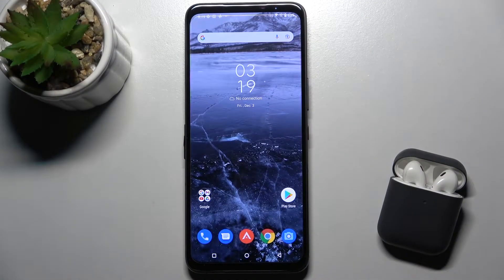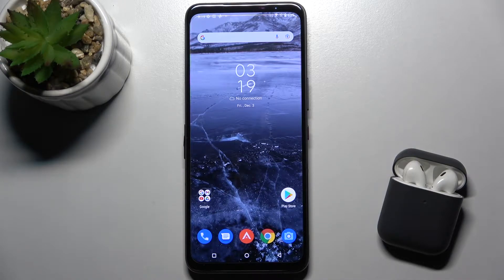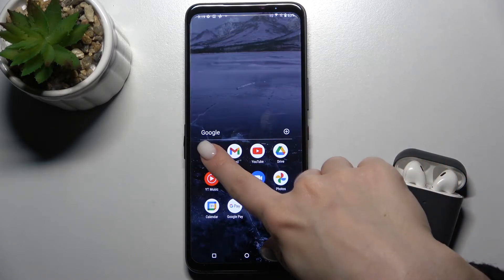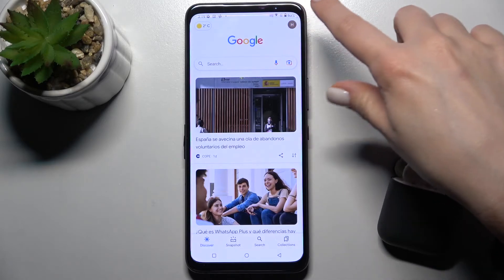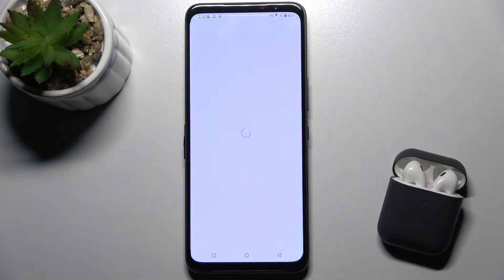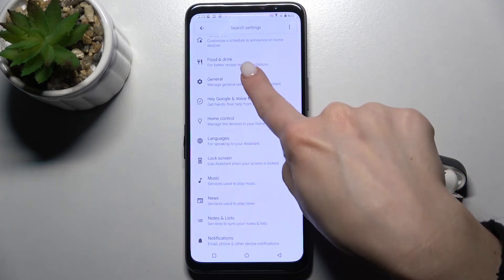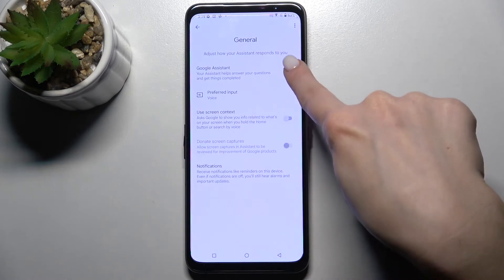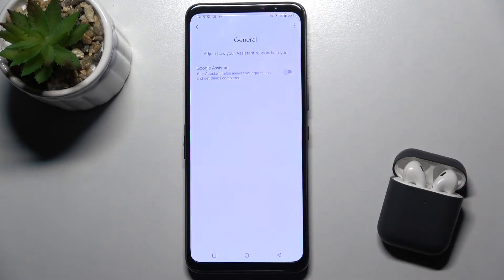How to Turn Off Google Assistant on Asus Rog Phone 5s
Check more info about Asus ROG Phone 5s:
Hi there! The Google Assistant can be very helpful for doing some things on your Asus Rog Phone 5s. But if you want to Disable the Google Assistant, then we will be happy to help you with this. Don't forget to just update the Google app to the latest version on your phone and then just follow the steps of our specialist!

How to Disable Google Assistant on Asus Rog Phone 5s?
How to Switch Off Google Assistant in Asus Rog Phone 5s?
How to Open Google Assistant Settings in Asus Rog Phone 5s?